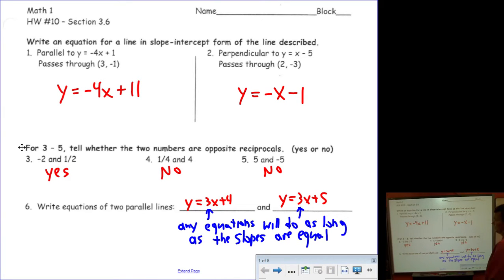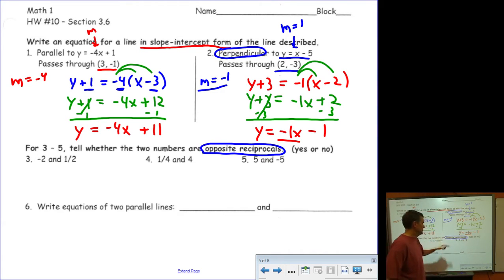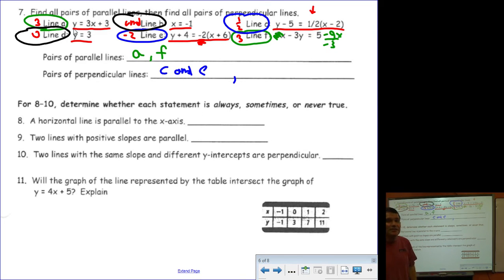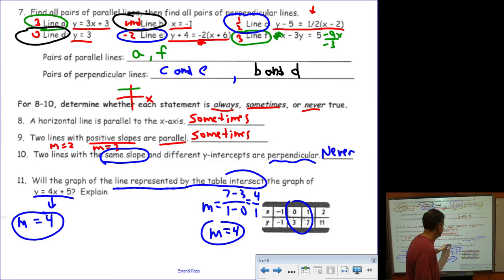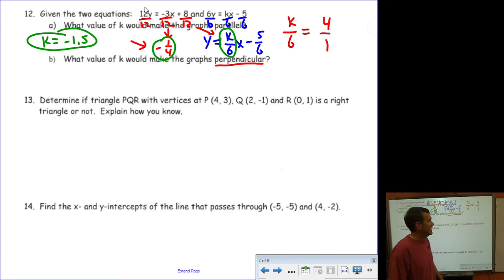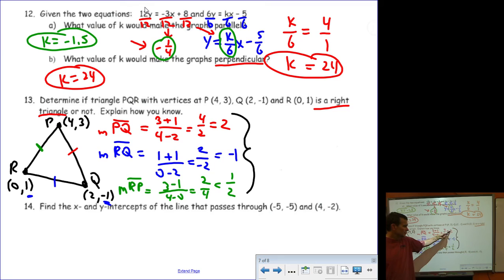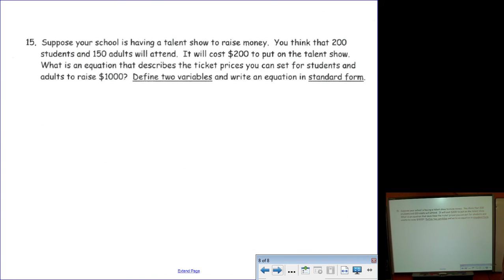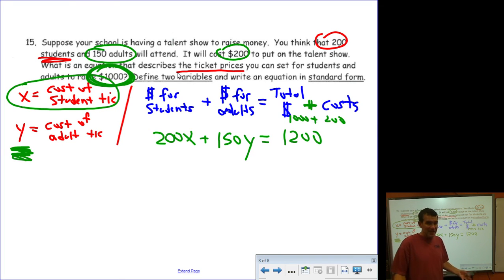Math 1 - HW #10 - Section 3.6 Solutions